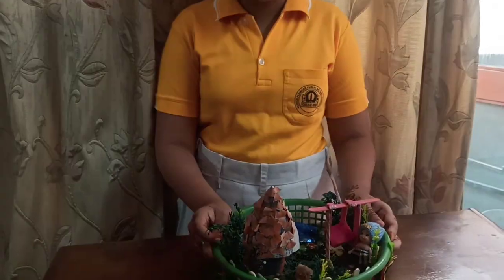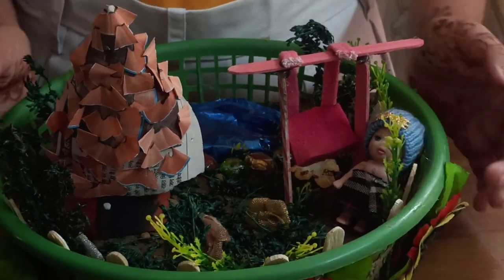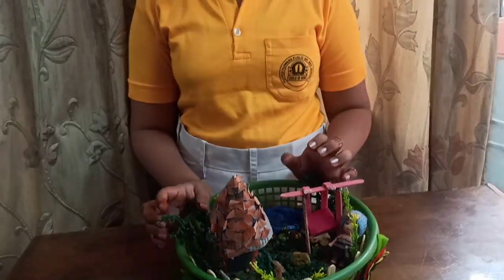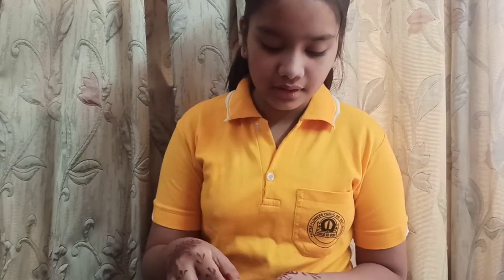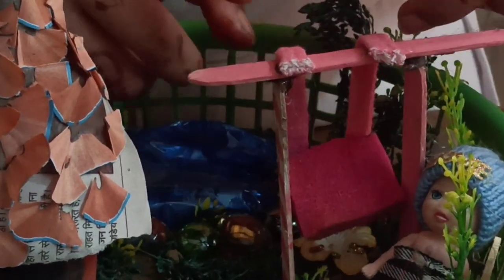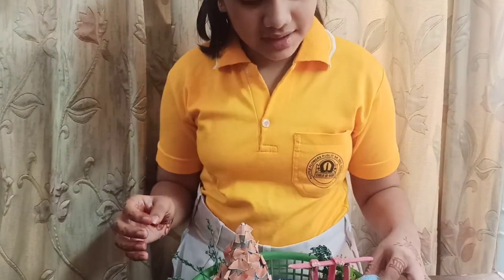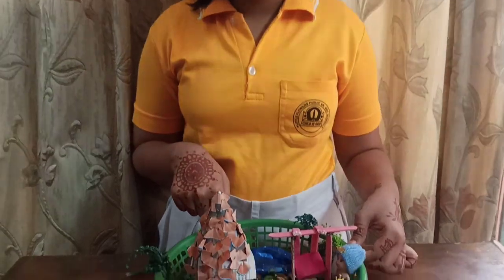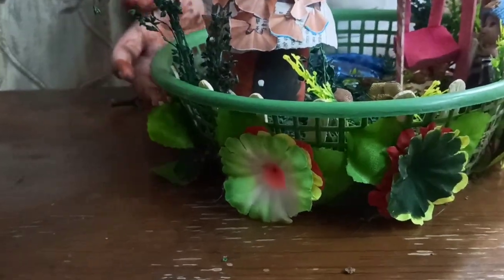Vrishti Goel-VII C (Pancy House) (Little Flowers Public School, Yamuna Vihar)